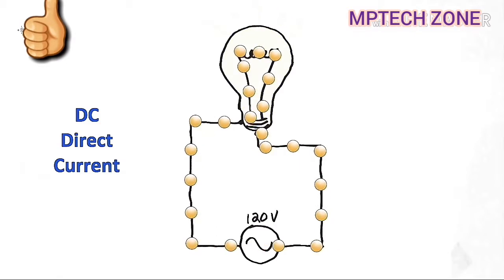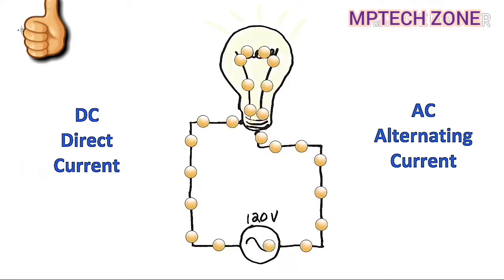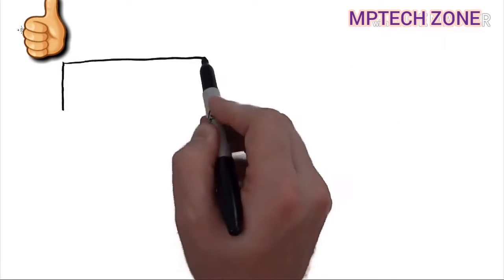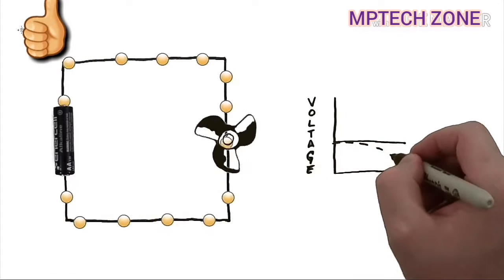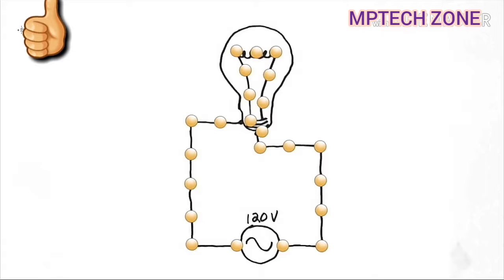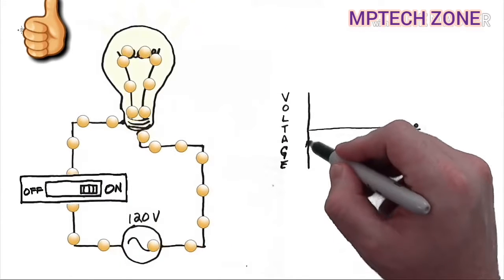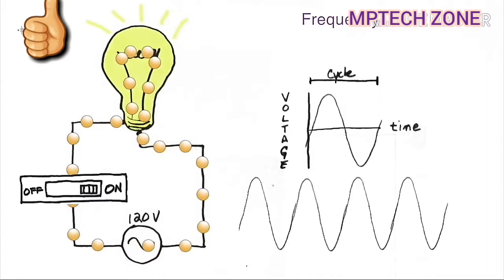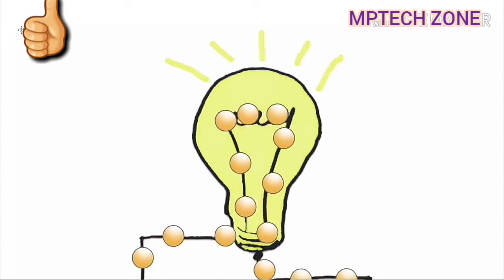What are the differeces between Ac & Dc current...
Difference between Alternating current and Direct current ..

   You will learn here by in simpal circuit animation of each circuit ..